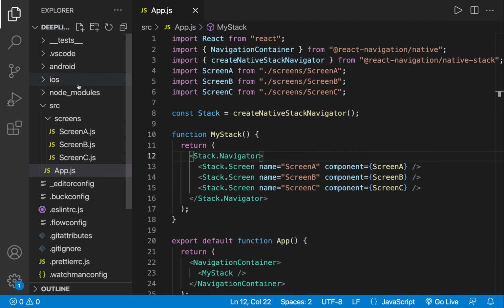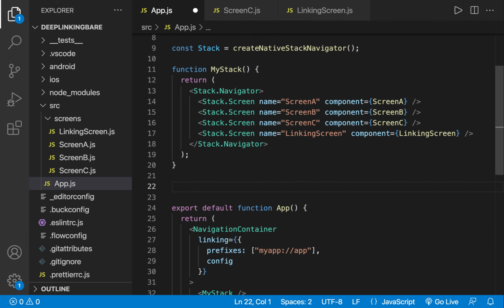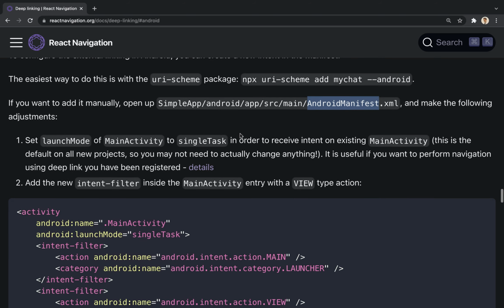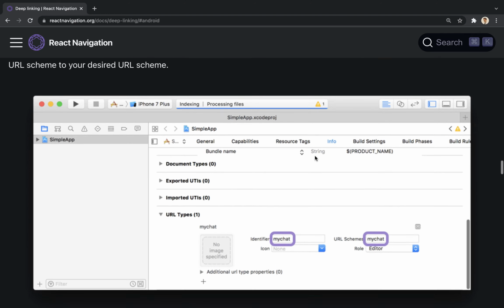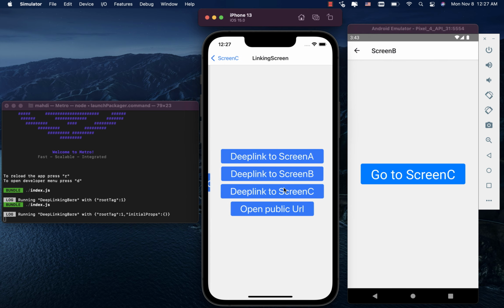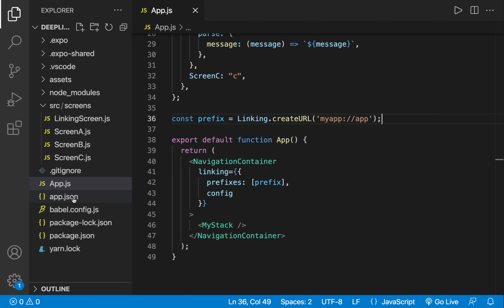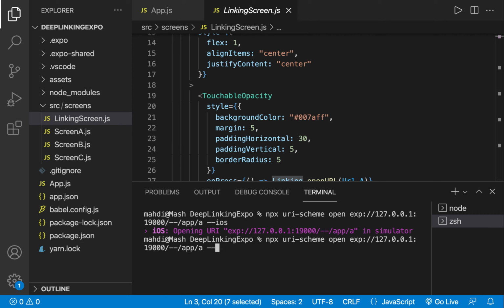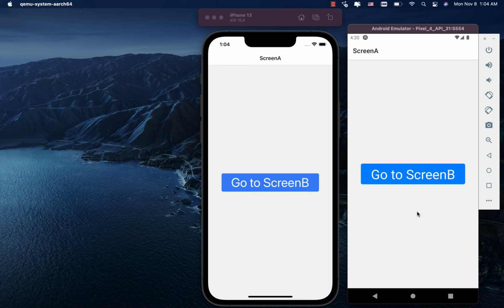Deep Linking with React Navigation 6 - Bare React Native & Expo Projects in Android & iOS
🌟 In this video, we want to use Deep Linking in Bare React Native and Expo projects and run it in Android and iOS emulators.

⏱️ Timestamps:
00:00 Intro
02:53 Deep Linking in Bare React Native Project
14:35 Deep Linking in Expo Project
19:17 Universal Links